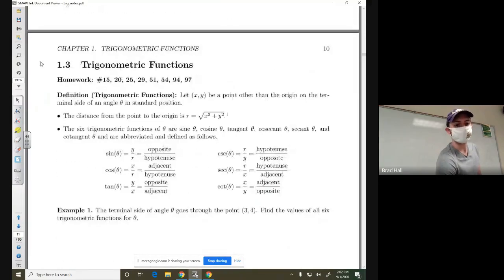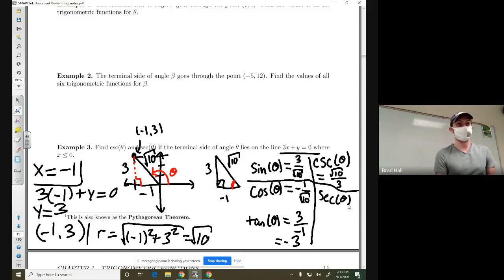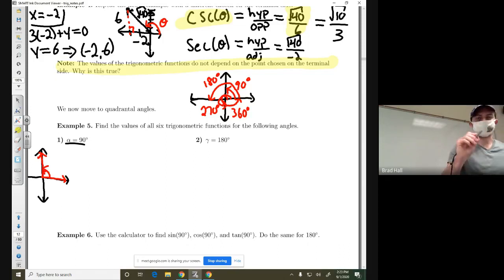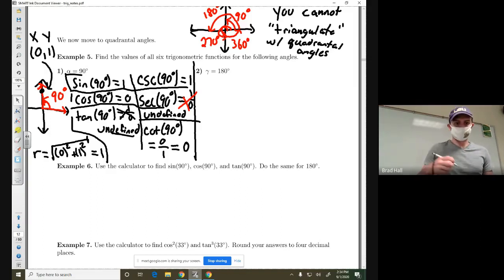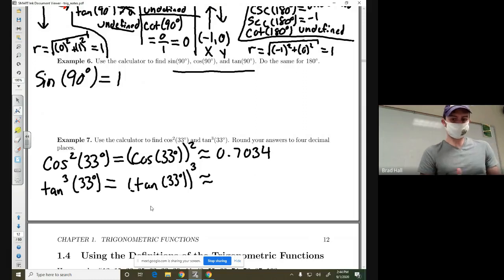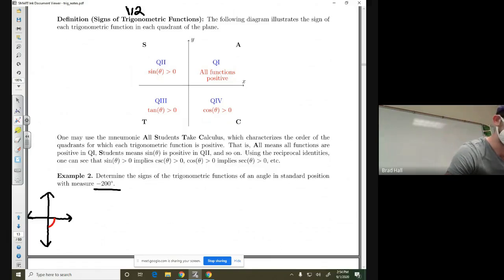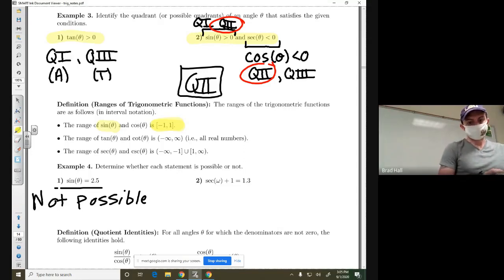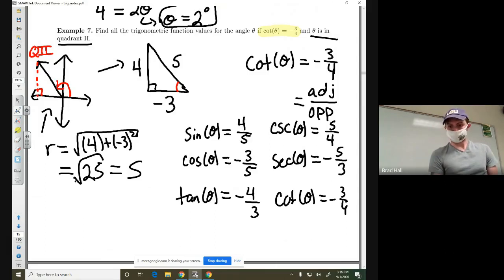Math 162 Section 07F - September 1, 2020